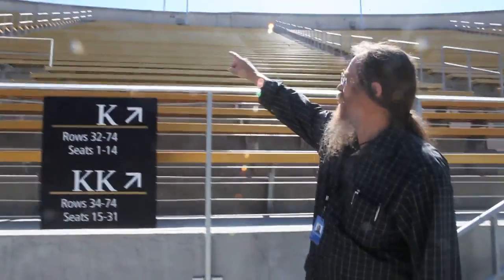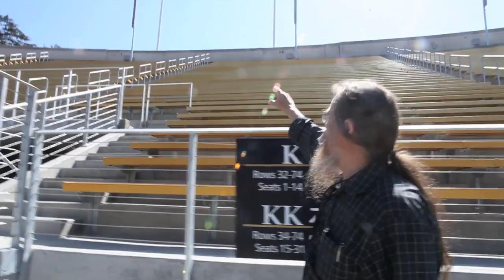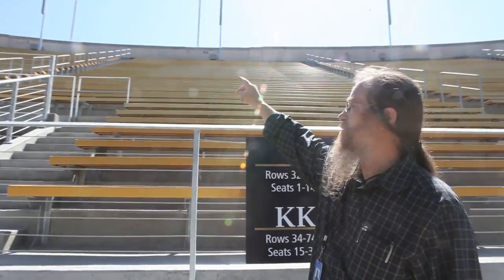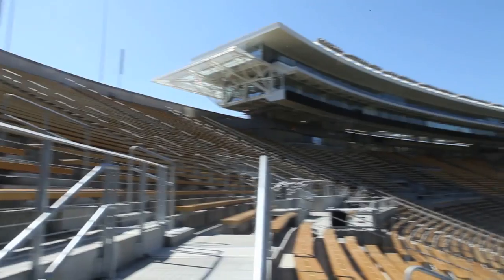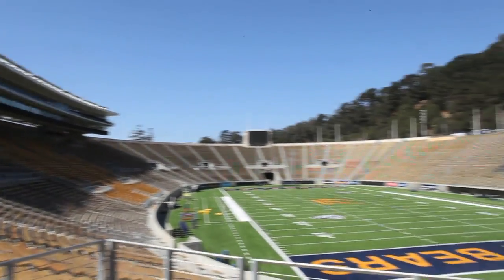Memorial Stadium's new sound system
Audio engineer John Meyer of Meyer Sound discusses Memorial Stadium's new sound system.